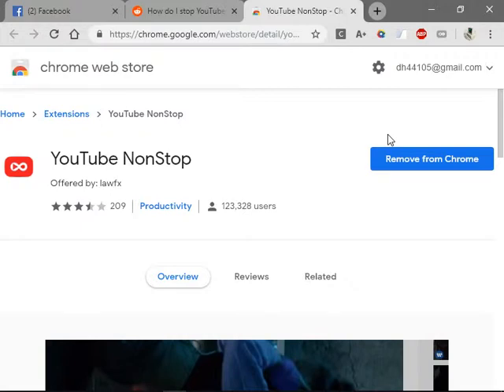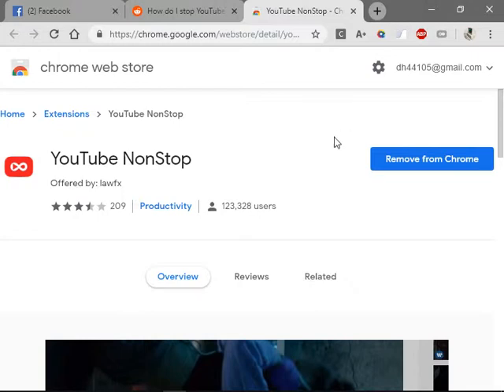Daily tech tips YouTube nonstop extension